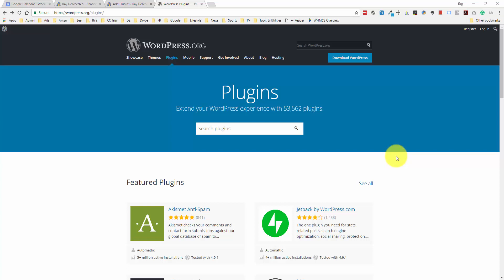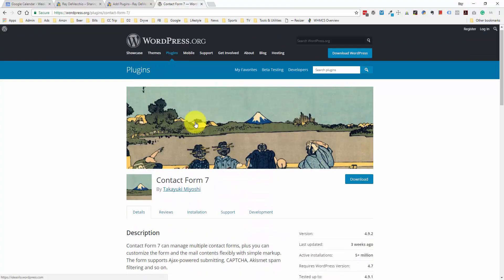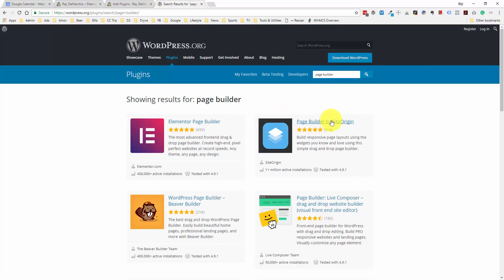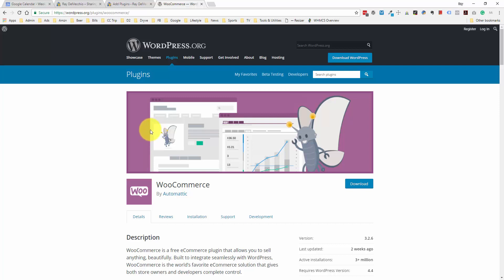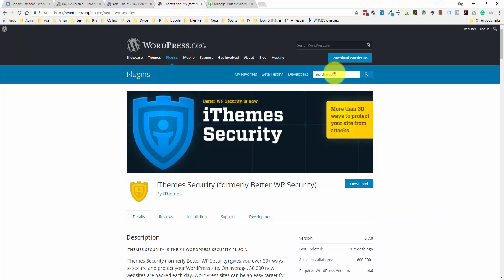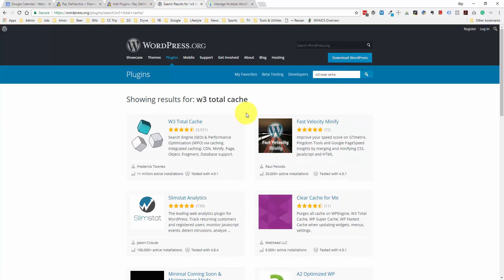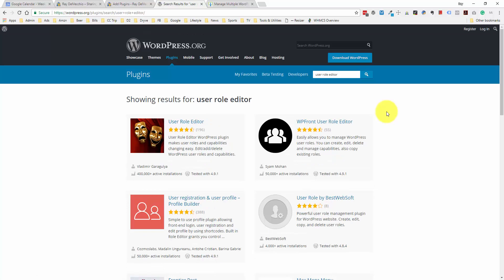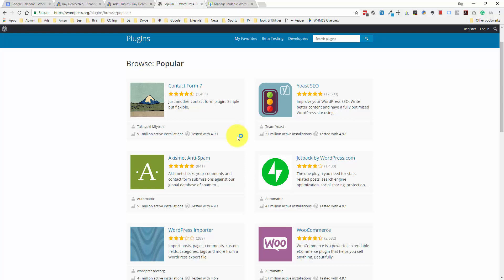13 Best WordPress Plugins for 2018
Plugins are one of the best features of WordPress because you can extend your website with unlimited functionality.

Here's my list of the best & most popular WordPress plugins to power your website in 2018.

0:37 - Child Theme Configurator
1:48 - Contact Form 7
2:55 - Elementor
4:33 - Page Builder By SiteOrigin
5:25 - Yoast SEO
6:15 - WooCommerce
7:15 - Sumo
8:55 - iThemes Security
10:24 - Really Simple SSL
11:59 - W3 Total Cache
12:17 - WP Super Cache
13:02 - Duplicator
14:07 - User Role Editor

What are some of your top WordPress plugins?

► Become a Freelancer, Make Money with Your Skills!

► My Preferred Website Setup